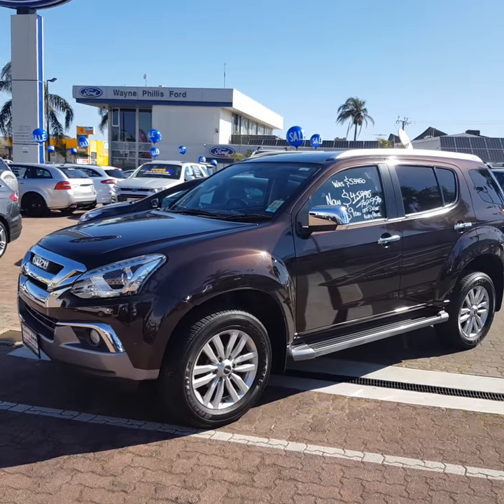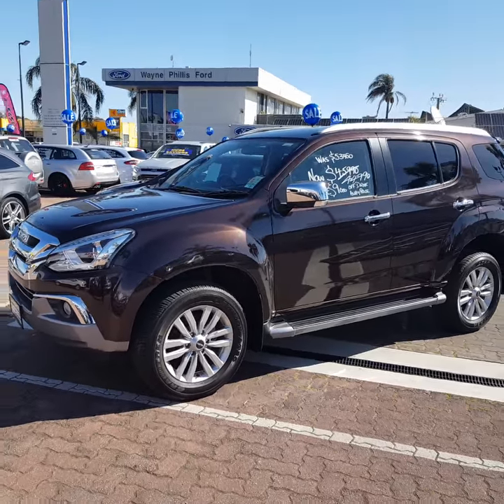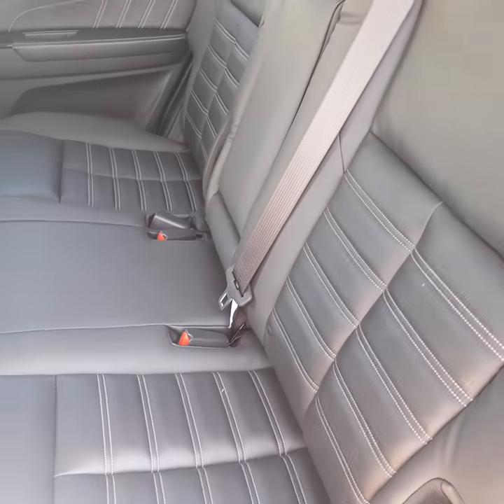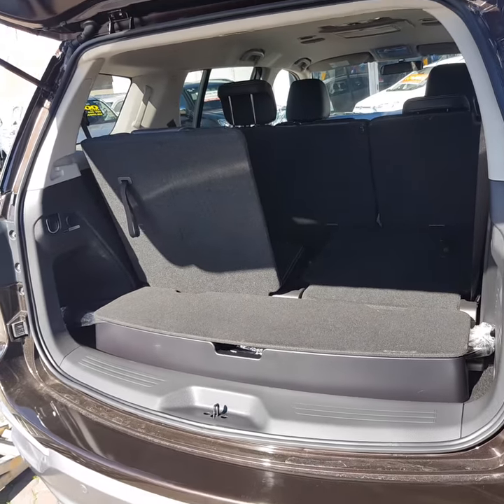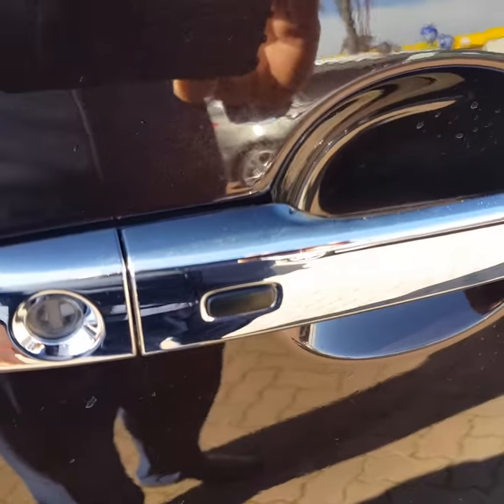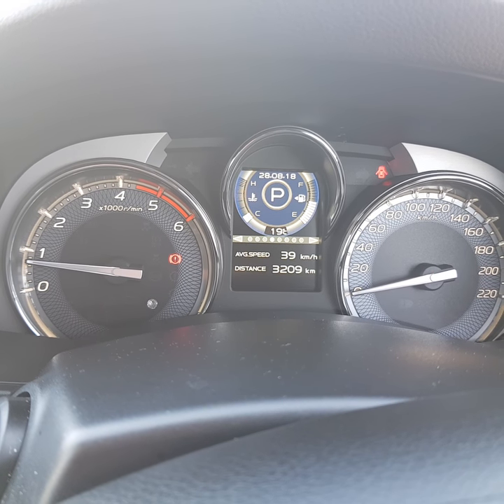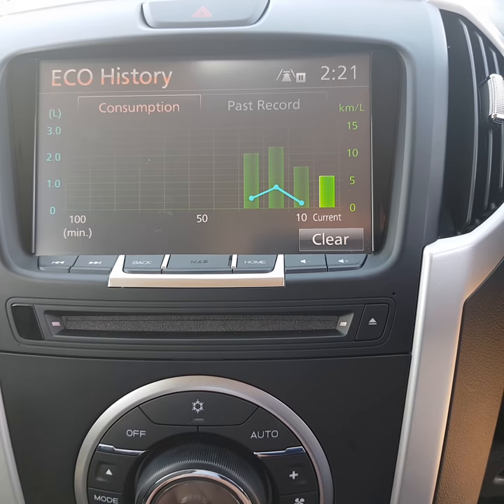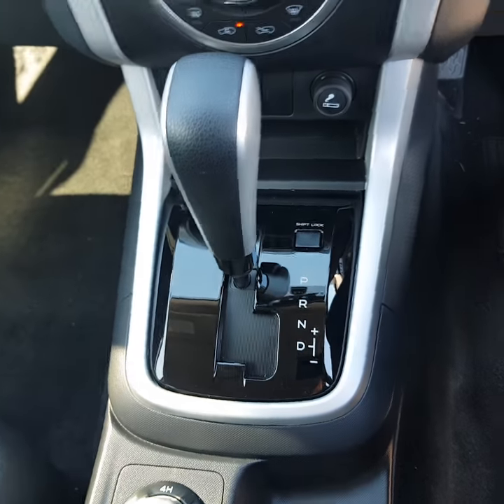Terry Merrett- Isuzu MUX LS-T Demo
Shane Miller Wayne Phillis Isuzu